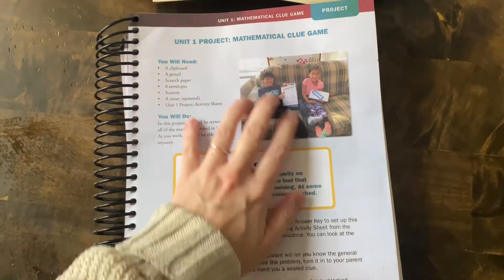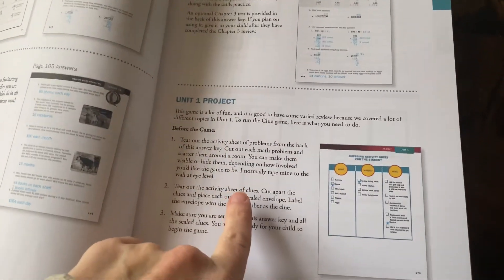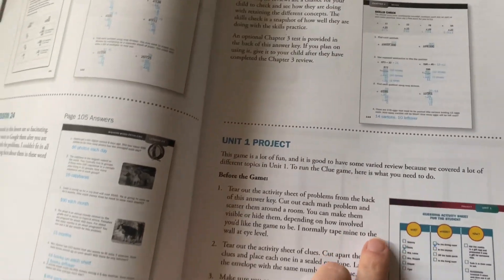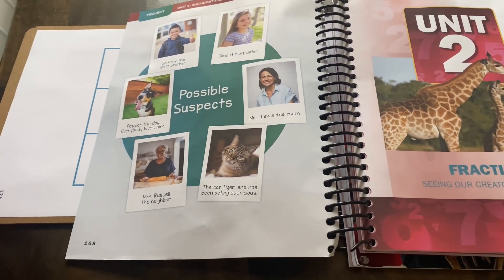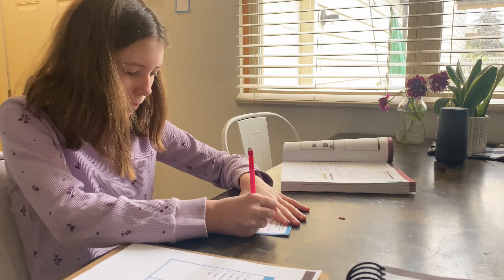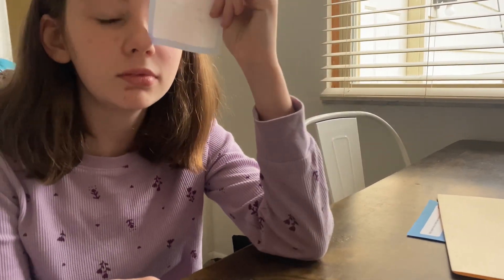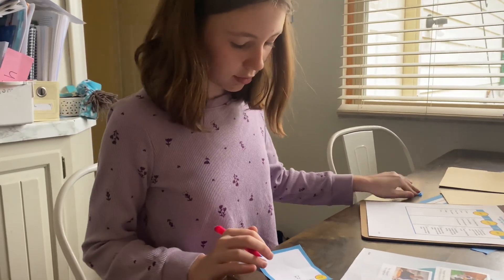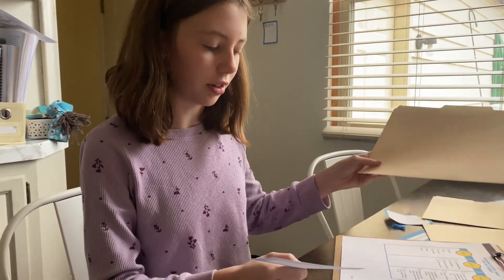Apologia Math 5 Do a Lesson with Us!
Today I’m sharing a look at a lesson in Apologia Exploring Creation with Mathematics 5! Todays lesson is a unit project lesson. This means it’s the end of a unit which consists of multiple chapters. The unit project is a fun way to review and asses what you have learned.